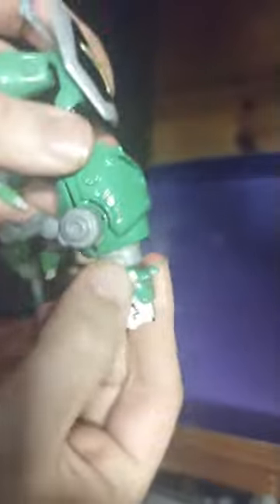NETFLIX VOLTRON LION COMBINER TOY-ROBO EXCHANGE ($30) 11/5/23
EDDIE HILL REVIEWS: NETFLIX VOLTRON LION COMBINER TOY-ROBO EXCHANGE ($30)  11/5/23